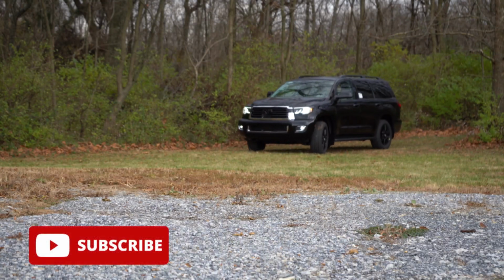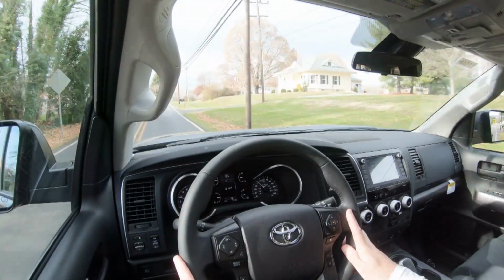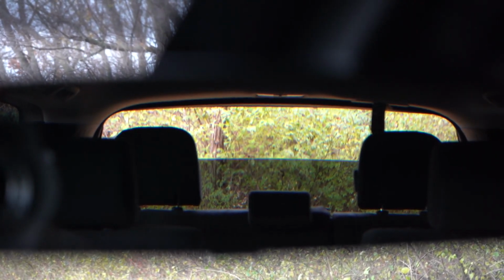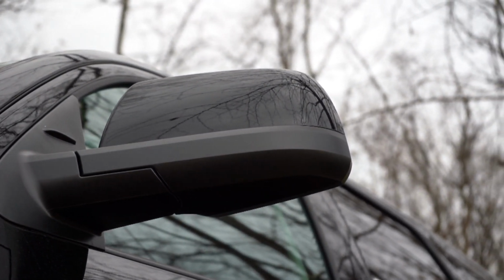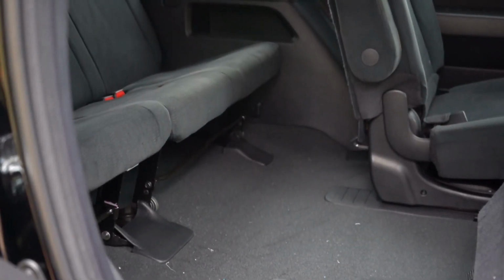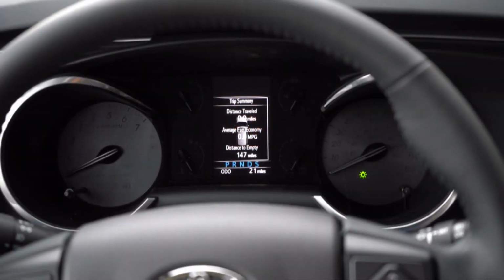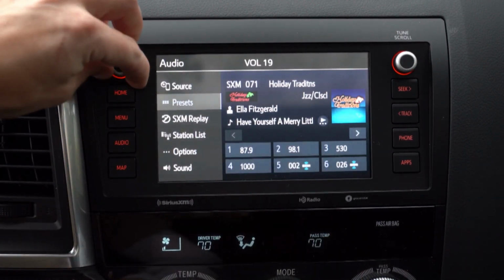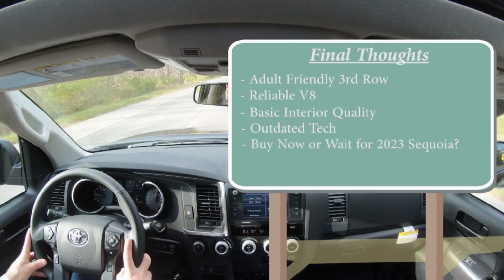2022 SUV Toyota Sequoia Review I new_suv_toyota _2022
In this video, I'll go for a test drive & completely review the NEW 2022 Toyota Sequoia! I'll test out acceleration, braking, steering feel, cargo space, rear legroom, sound system, exhaust clip & much more!

Big thanks to Younger Toyota in Hagerstown, MD for allowing me to check out the NEW 2022 Toyota Sequoia!
new_suv_toyota _2022